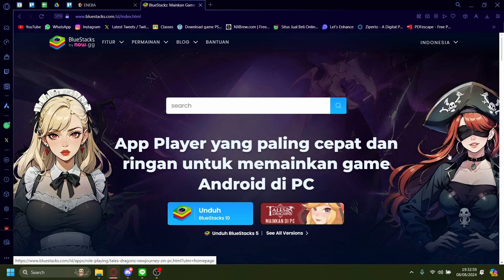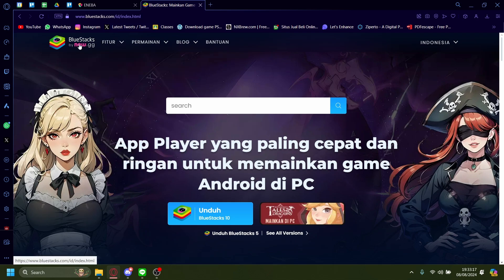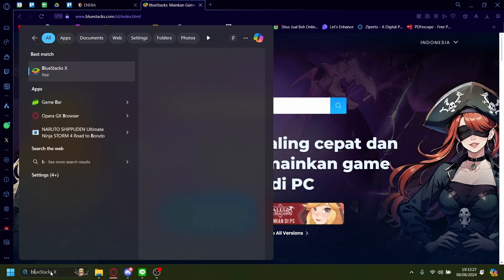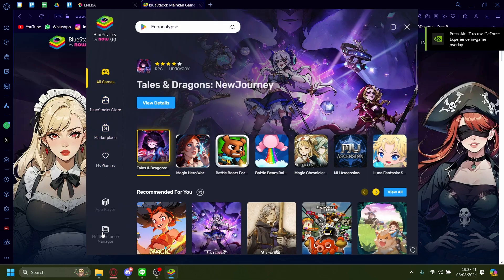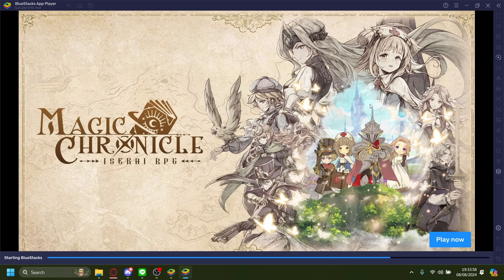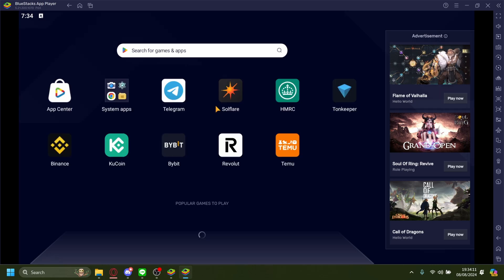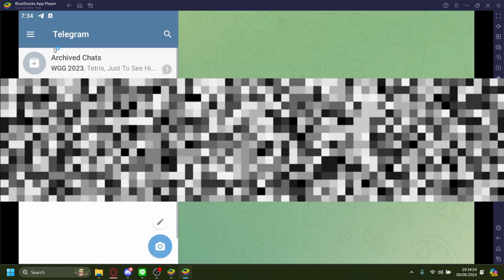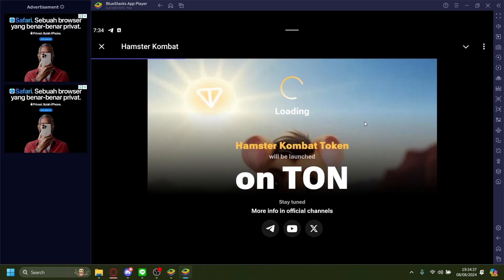How To Run Hamster Kombat On PC | (Quick & Easy 2025)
In this video I'll show you how to run hamster kombat on pc. The method is very simple and clearly described in the video "how to start hamster kombat on pc". Follow all of the steps and see how to play hamster kombat on pc without emulator.